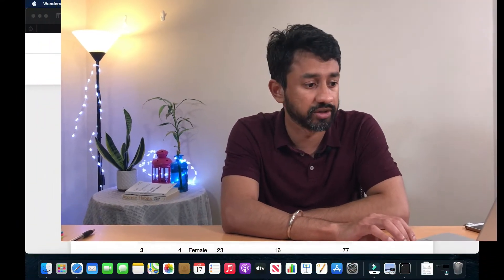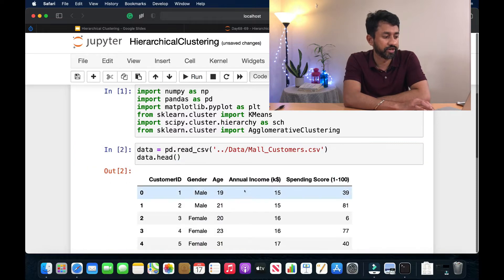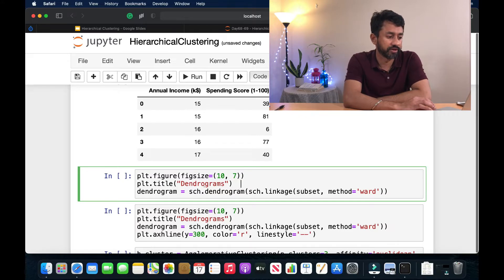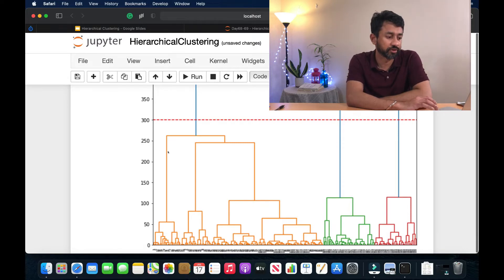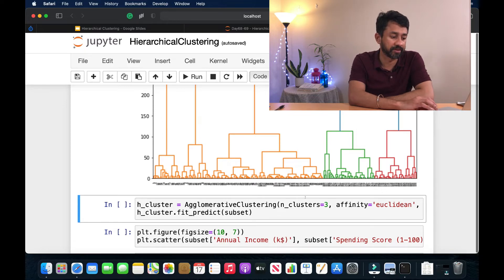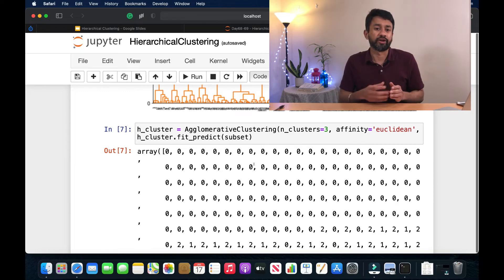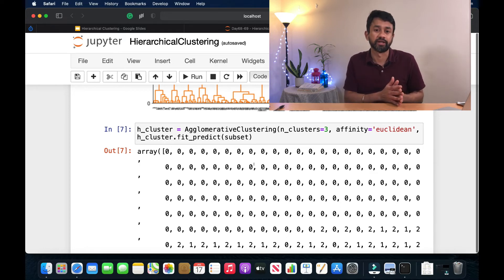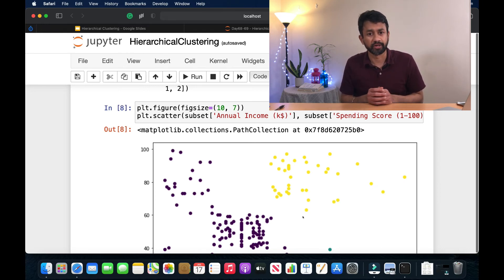Day 69 - Hierarchical Clustering Implementation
This is a video series on learning data science in 100 days. In this video, I have covered the implementation of the Hierarchical Clustering algorithm using python. This also includes few reference materials for reading purposes.